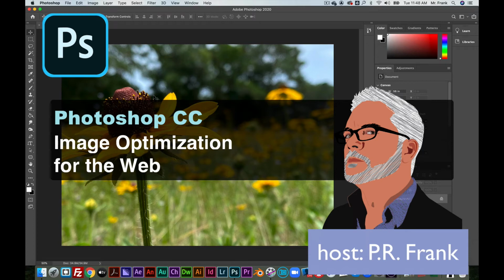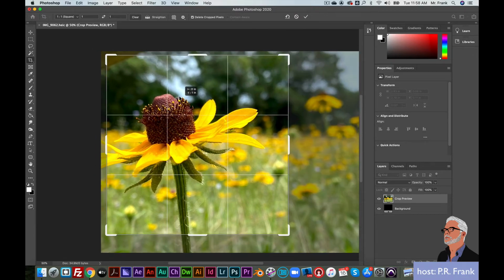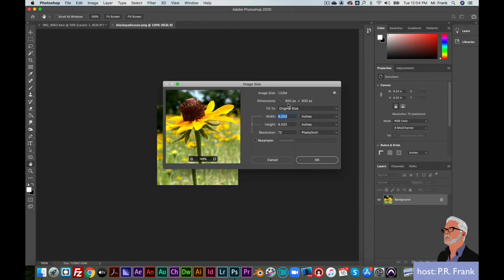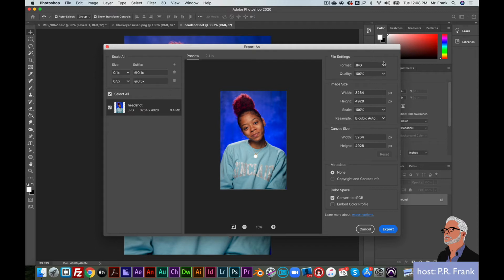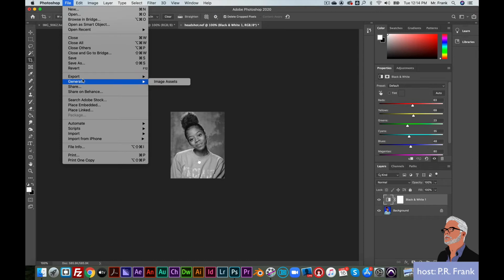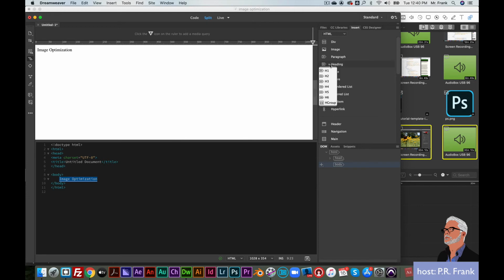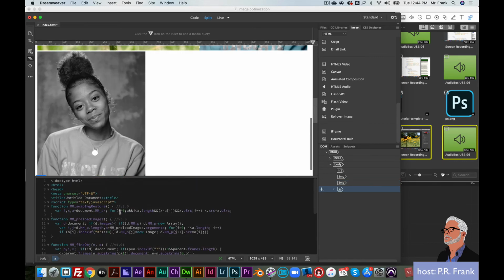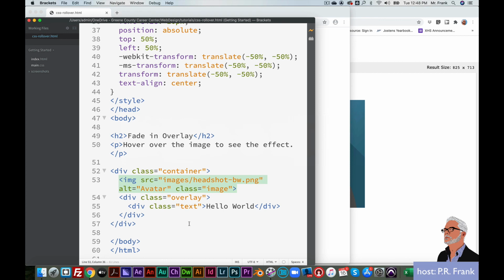image optimization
A video tutorial using Photoshop and Dreamweaver to demonstrate editing, cropping, and export options for images for use on the Web.